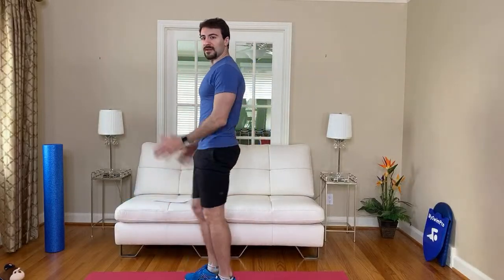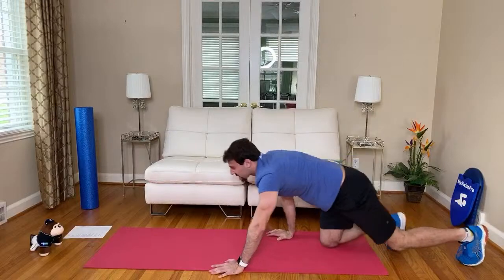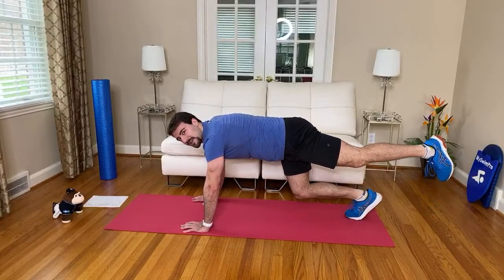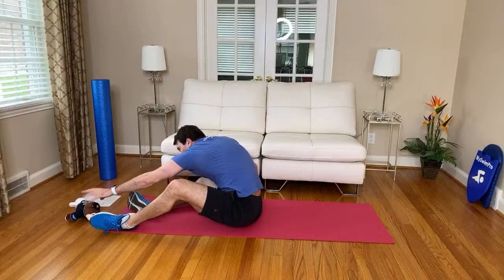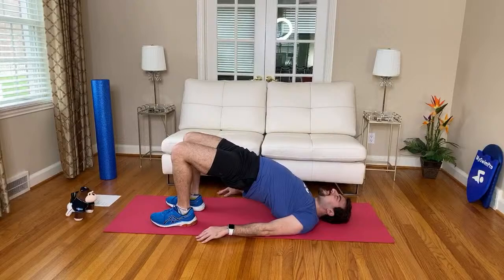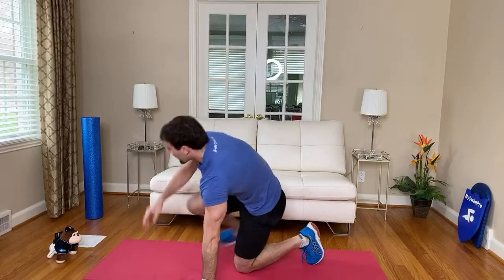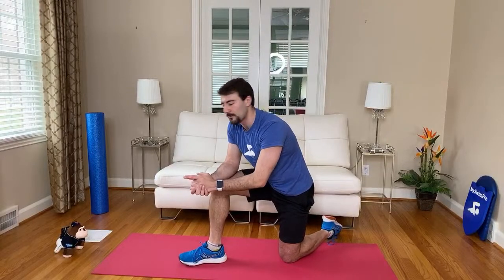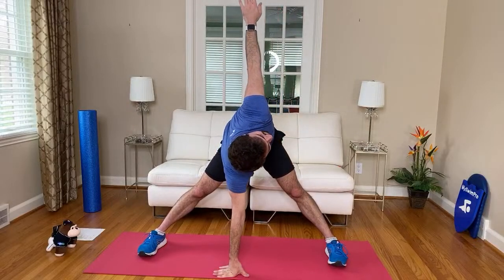Core Workout for Swimmers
Follow this 30-minute workout to build core strength for all 4 strokes and prevent injury!

Recommended Gear ➡️

Are you training for a Triathlon? Check out MyTriPro!

MySwimPro is the #1 App for swimmers in the world with over 1 million global community members! Swimmers in more than 180 countries use MySwimPro to track their workouts and follow personalized swim training plans, video drills to improve technique, and advanced analytics to track their progress. MySwimPro can be downloaded for FREE on iOS and Android and compatible with the most popular smartwatches. MySwimPro was named by Apple as the Best Watch App of the Year and has been featured in Sports Illustrated among other international publications.

About Fares Ksebati:
Fares is the Co-Founder and CEO of MySwimPro. He is an internationally recognized swim coach, American Swim Coaches Association Fellow and USA Triathlon certified coach. Fares is 3x U.S. Masters Swimming National Champion and competes internationally in pool and open water races. He is passionate about empowering people to reach their personal fitness and life goals!